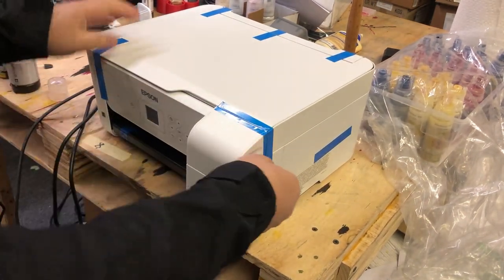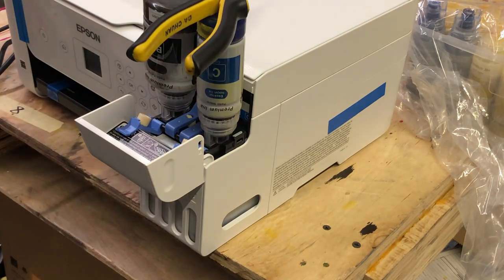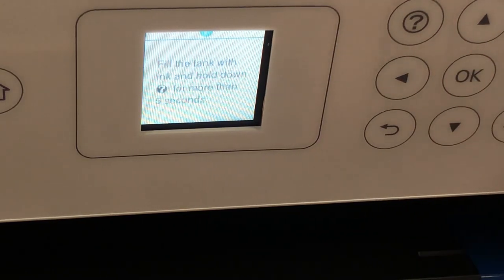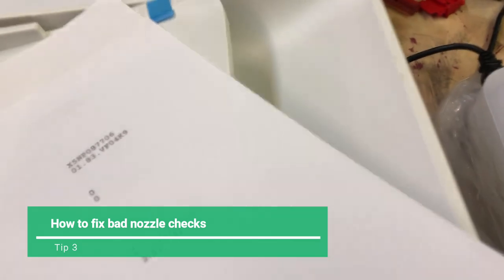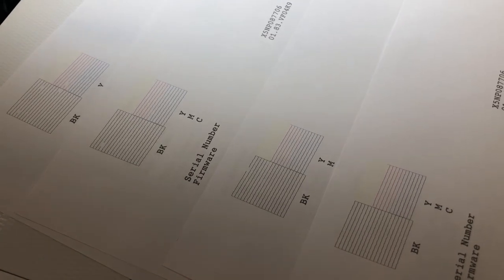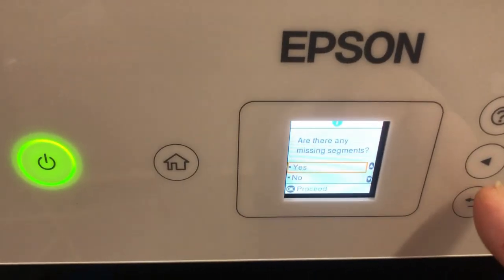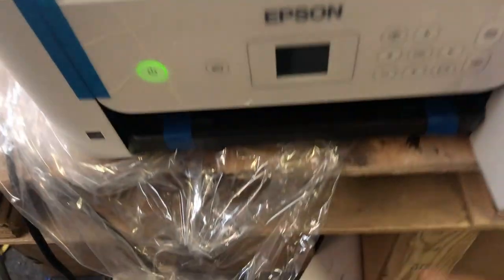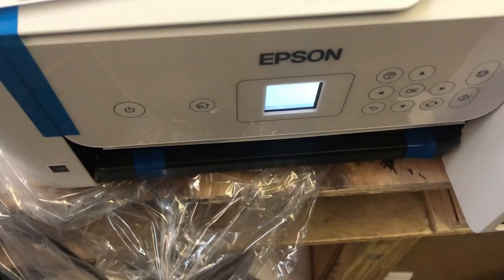Watch This Before Using Epson EcoTank Printers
How to save more ink, refill faster, fix bad prints, and avoid nozzle/printhead damages during Epson EcoTank SuperTank initial setup.  [16-5] Permanent damages may occur if a printer is not set up correctly.  Brand new Epson prints bad stipes? This video will fix it. We showed our tips from initializing hundreds of Epsons.  The video is suitable for regular ink setup, sublimation setup,  sublimation for beginners, and more.